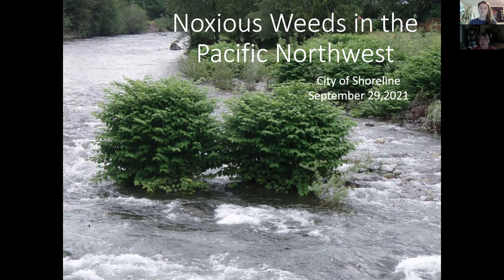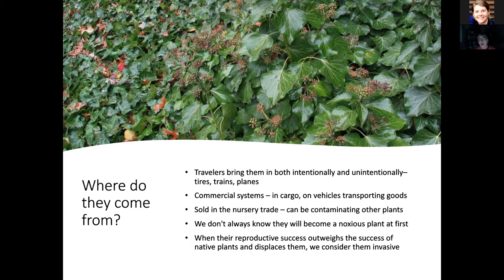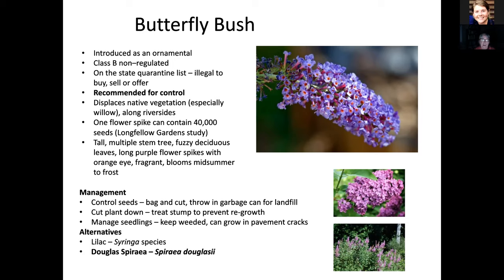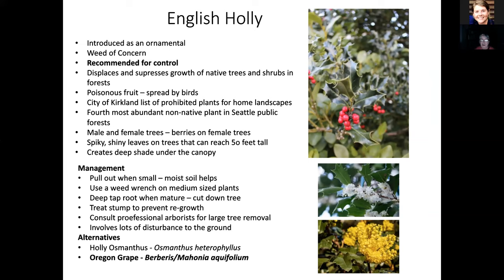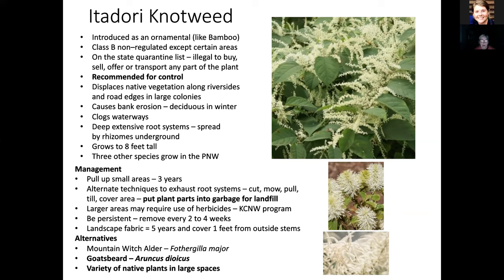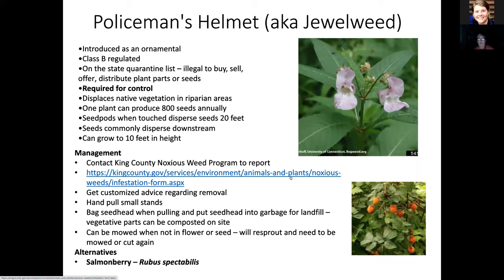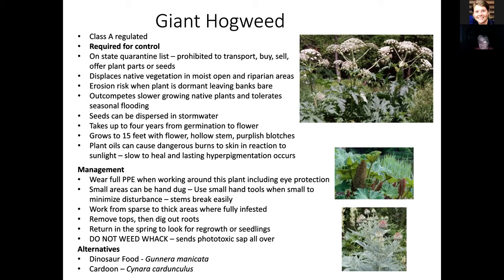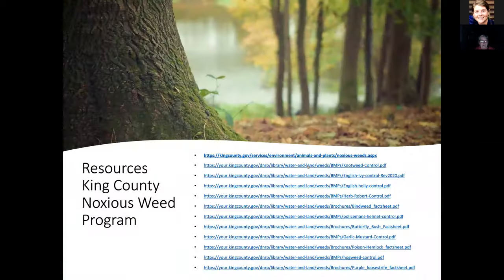Natural Yard Care: Identifying and Removing Invasive Weeds (September 29, 2021)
There are some notorious invasive plants here in the Northwest – plants like English ivy, Himalayan blackberry, and morning glory are known to take over gardens, parks, and natural areas. Besides wreaking havoc in our gardens, these plants also reduce the diversity of non-invasive plants which harms wildlife. Invasive plants also lead to compacted soil that can cause drainage issues on your property.

In this online workshop, learn how to identify and effectively remove invasive plants.